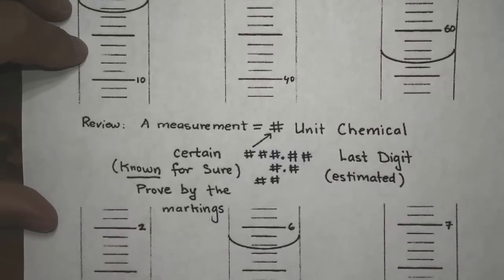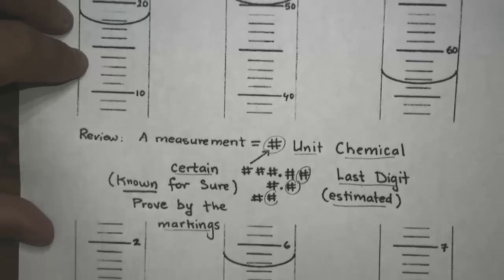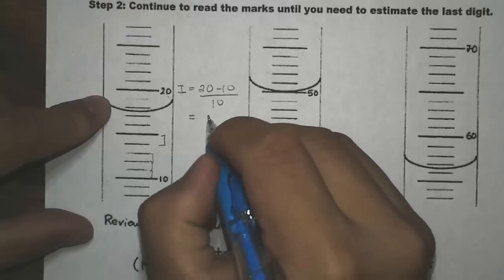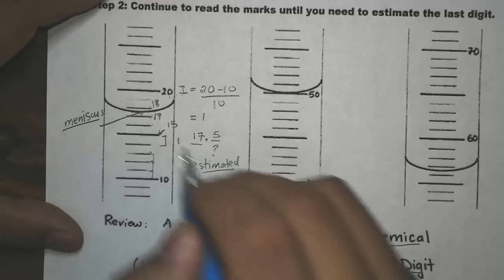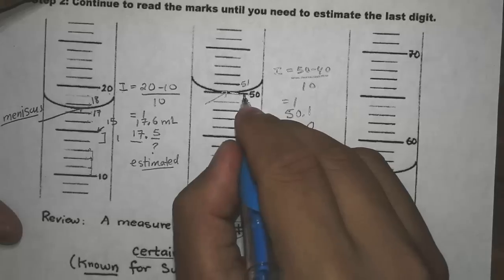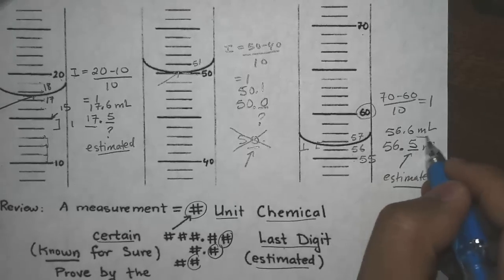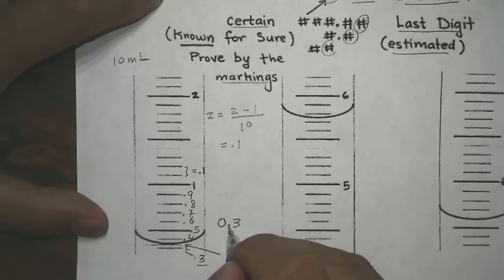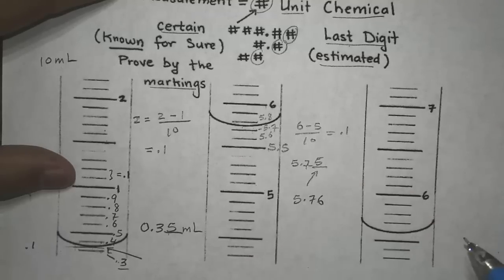Chemistry - How to read a graduated cylinder